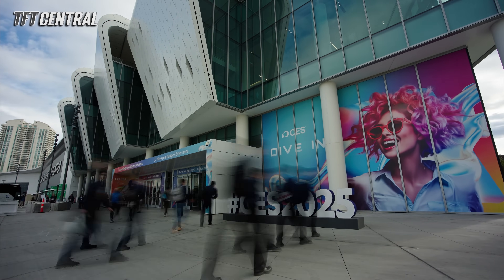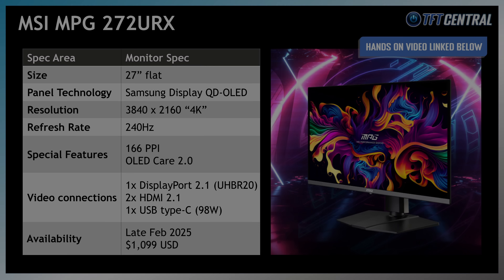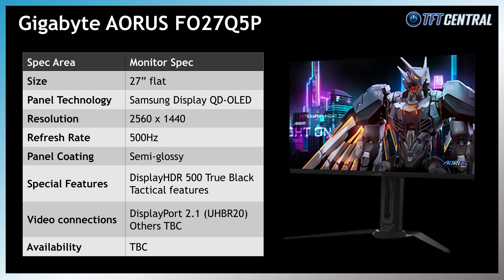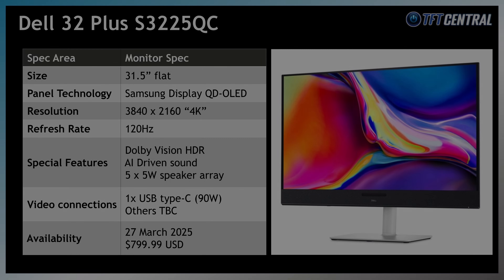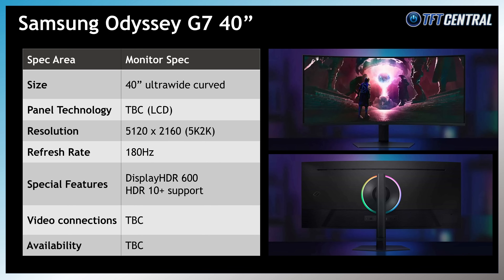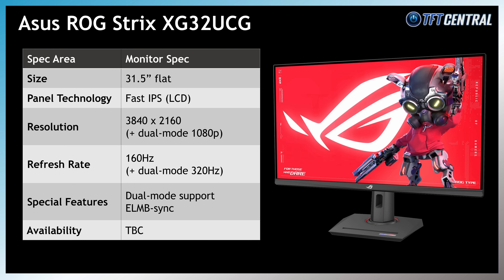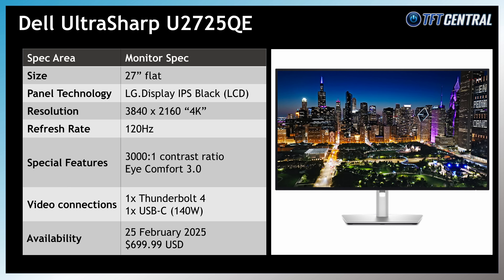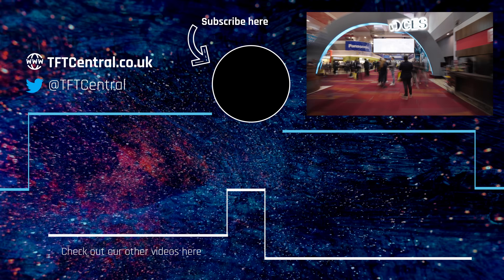ALL The Best CES 2025 Monitor news! Round-up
All the best monitor and display news from CES 2025 in one place, including model details, specs, features, timescales and all the most important information. 27" 4K OLED, 500Hz OLED, 5K2K ultrawide OLED, Dual-mode Mini LED monitors, LCD updates, DisplayPort 2.1 updates, HDMI 2.2, Professional display and loads of new displays and technologies all covered in one place.

_Disclaimer: Any pricing information shown or mentioned in this video was accurate at the time of video production, and may be subject to change before launch_

*PURCHASING*

Relevant products mentioned:

💵 Asus ROG Swift PG27UCDM
💵 LG 45GX950A (45” 5K2K)
💵 MSI MPG 272URX (27" 4K 240Hz)

*USEFUL LINKS*